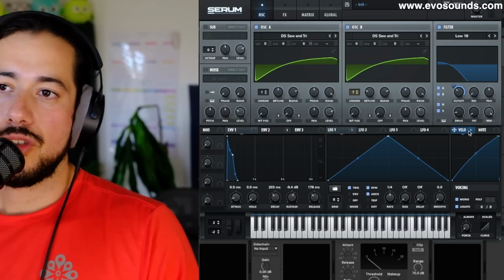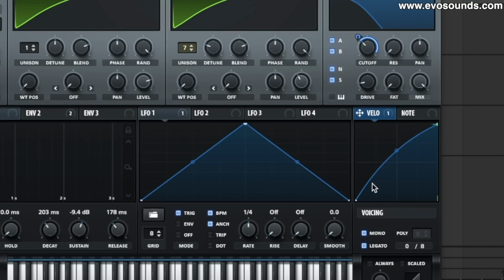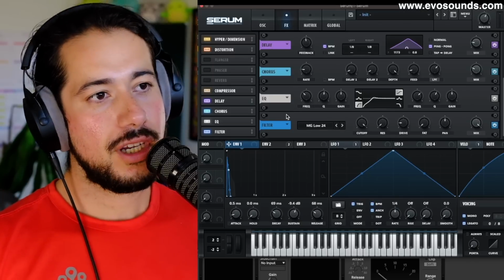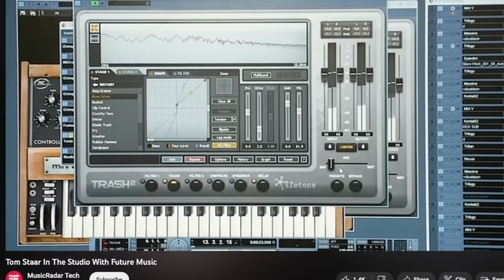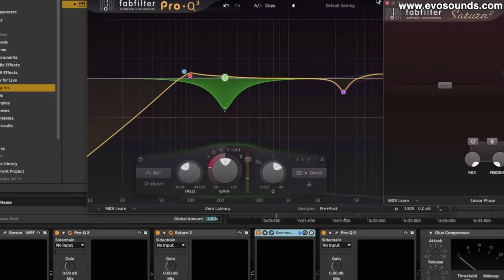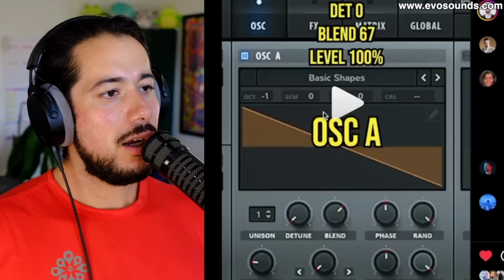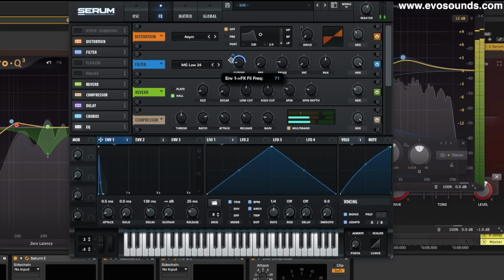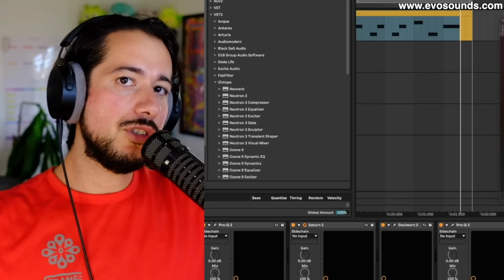Meduza Revealed How They Make Their LEADS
In today's video, we review the new REELS Meduza released on Instagram revolving around their insane leads. Luca, 1/3rd of Meduza, shows us the programming and processing of the leads. There are some interesting ideas to grab from here, so let's get to it.

Plugins Used
Fabfilter PRO Q 3

Timestamps
00:00 Intro
01:31 Oscillatos
01:56 Velocity Modulations
03:13 Saturation TALKSSS
03:53 Filter For Warmth
04:57 Dynamic EQS
07:05 Bass From Supermode
07:40 Filter After Distortion
08:53 The Serial Compression
09:10 The Thing I GOT out of this